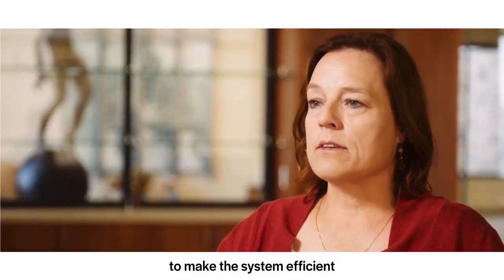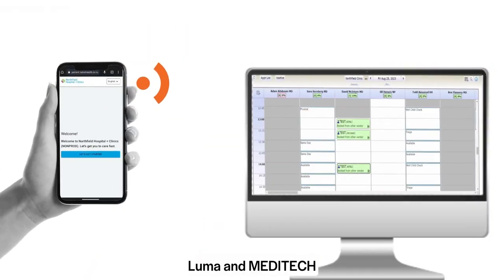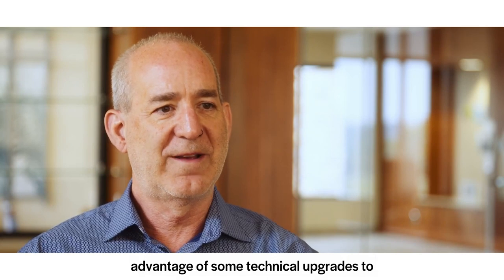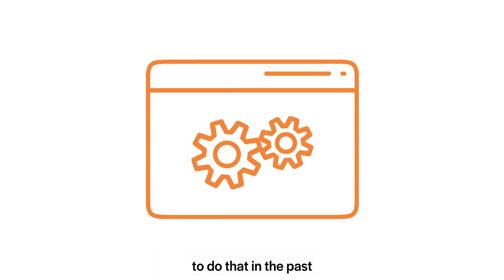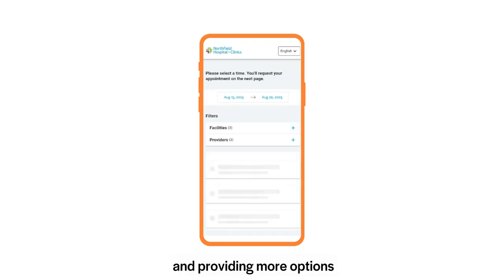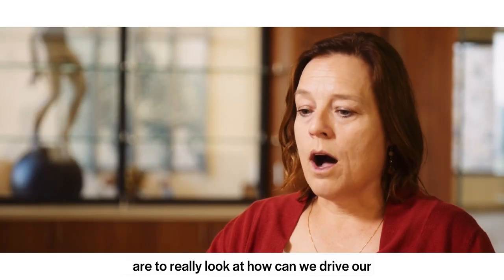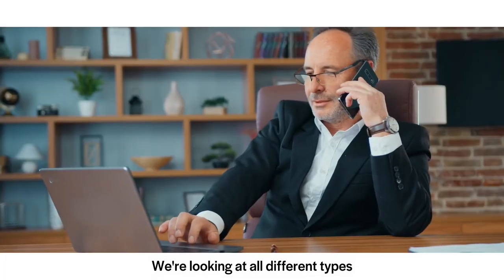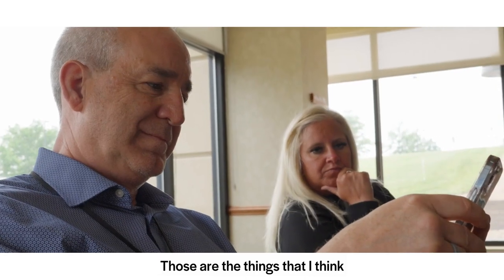NOT the patient scheduling you're used to! Luma Health + MEDITECH supercharge Northfield Hospital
See how Luma + MEDITECH supercharged Northfield Hospital by leveraging the seamless integration and partnership between Luma and MEDITECH Expanse to help them stand out in a competitive regional market with patient scheduling.

Listen as Vern Lougheed, Director of IT at Northfield Hospital + Clinic discusses how Luma + MEDITECH Expanse opened new possibilities for patients to automatically receive appointment reminders in MEDITECH.

Luma Health is a MEDITECH Alliance Partner. Our end-to-end platform takes you beyond band aid point solutions by consolidating your tech stack across the ENTIRE patient journey. All from one place in your EHR.

This is NOT the patient scheduling you're used to!

Are you a MEDITECH Expanse user, and want to learn how Luma can help you? Check this out

0:00 EHR Vendor Integration
0:20 MEDITECH Expanse APIs
0:49 Use Case
01:11 How Luma Health Helps Outcomes